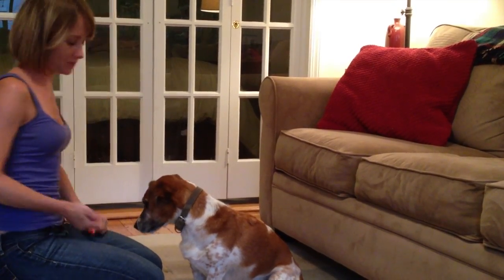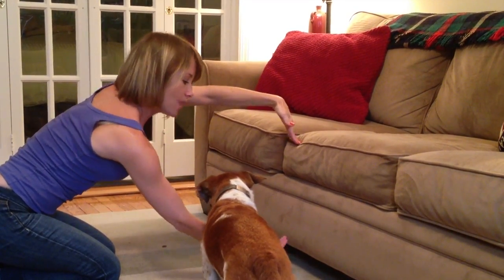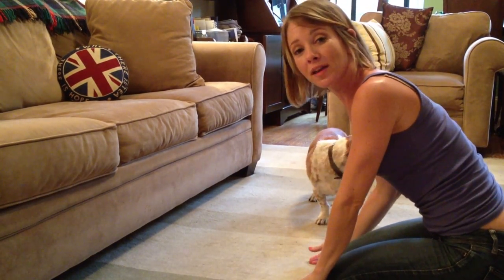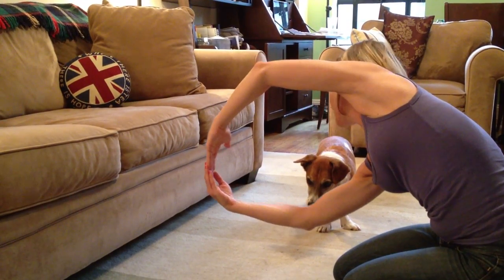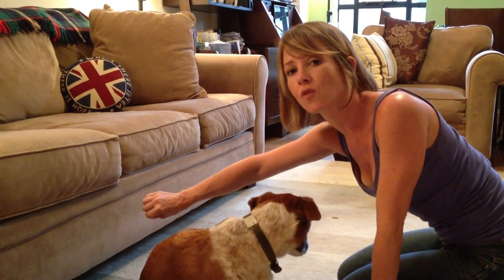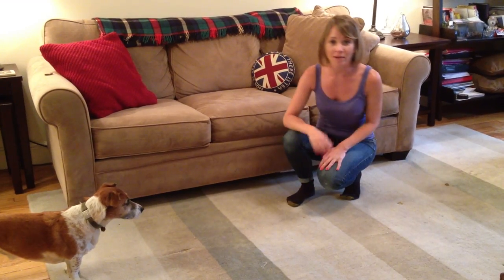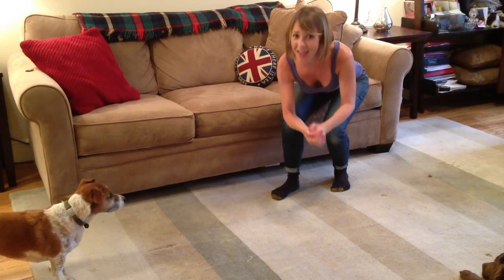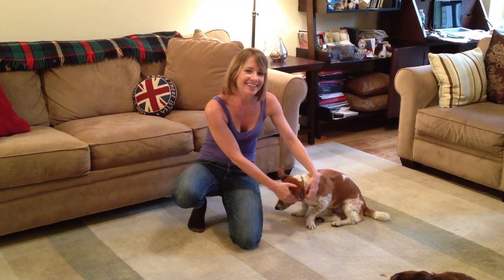Raise the Woof Dog Training "Tips and Tricks: Jump Through My Arms"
Dog trainer Justis Bolding gives tips on helping a dog loosen up around new dogs in a new setting, and demonstrates how to teach "jump through my arms" using her dog, Spider.

This is the eleventh video in her video blog, "Tips and Tricks," where she demonstrates a trick and give a tip to help fix a dog training or behavioral issue. Training tips are intended to be short and sweet, and may not address the complete behavioral issue.

Have a problem with your pooch? Justis would love to help!

Directed and Produced by Simon Pearl and I Just Don't Know Productions.